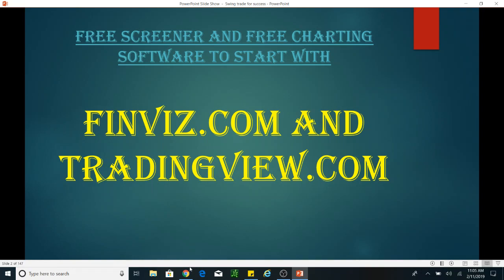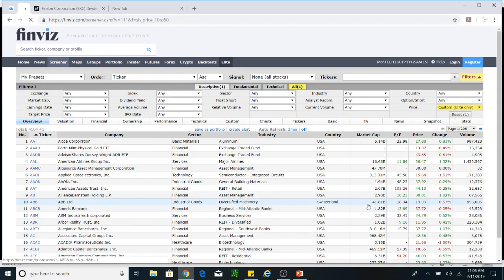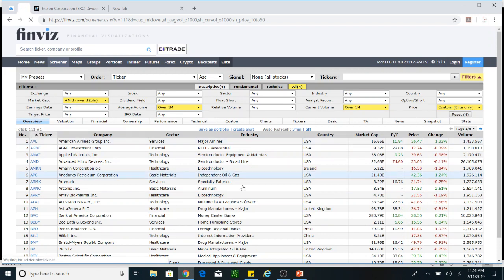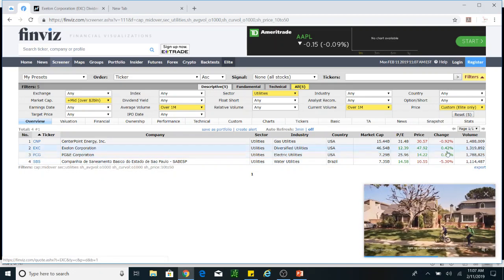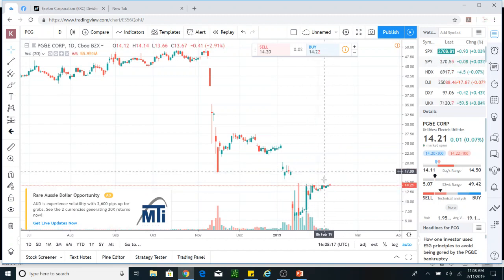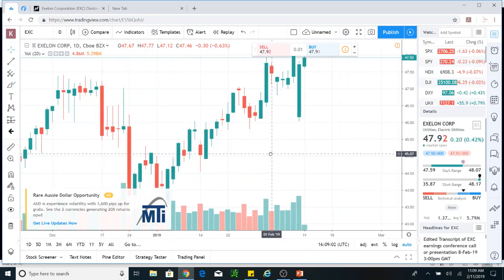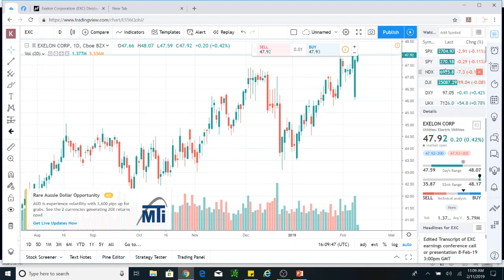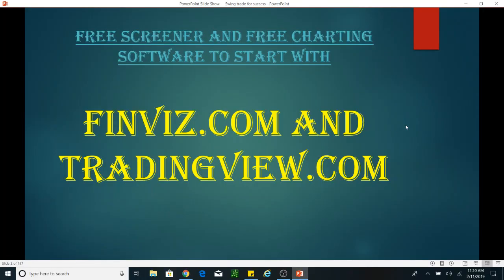Free Screener and Free Charting Software to Start With in Stocks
Free screener and free charting software to start with. FINVIZ.COM AND TRADINGVIEW.COM
they are very useful as a learning and searching tools for investing or trading.